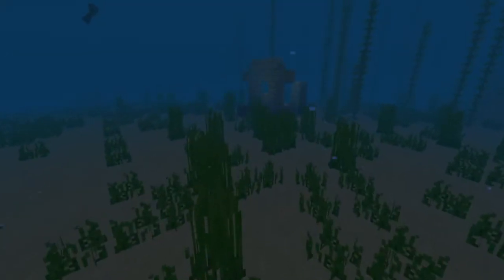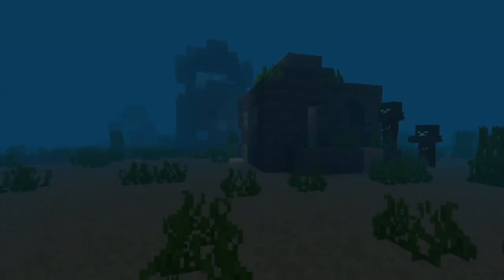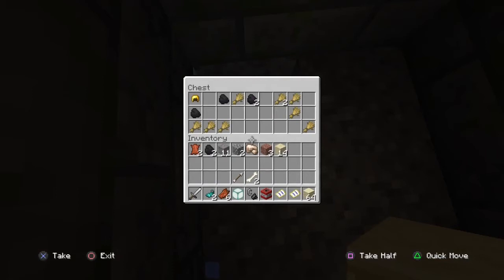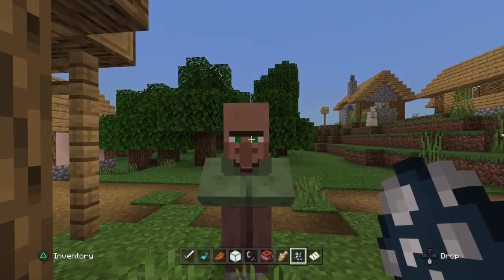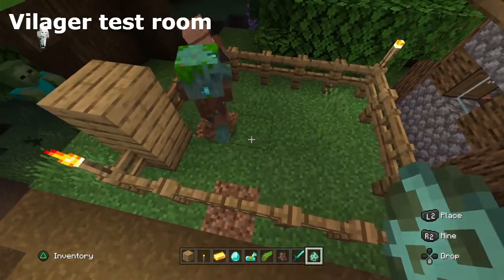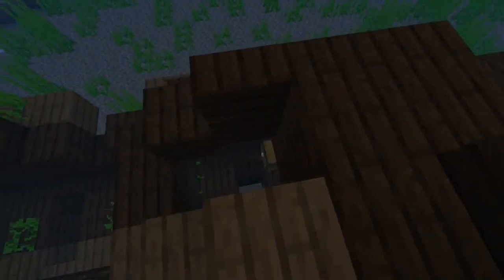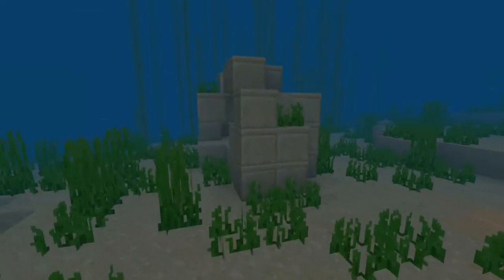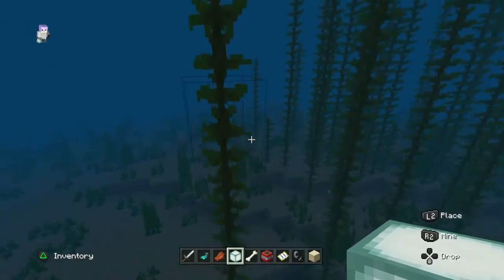The Secret of Minecraft Ocean Ruins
Ocean Ruins have always been a Mysterious Structure. In this video I will take a deep look at its secrets and find theories connecting this structures with the Minecraft Universe. This video was just for fun so please don't criticize me in any way. Let's investigate the Secret of Minecraft Ocean Ruins.